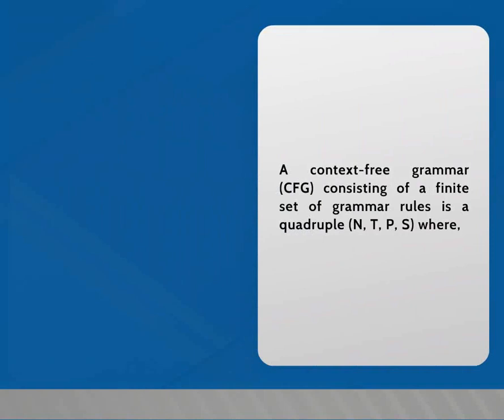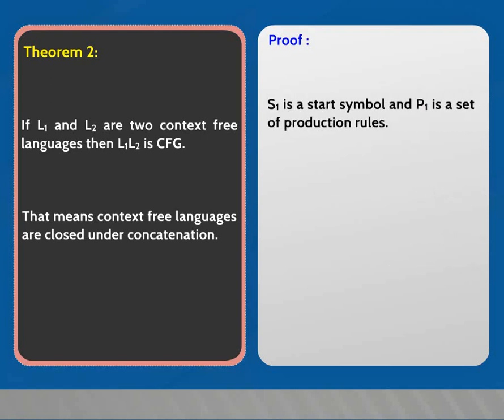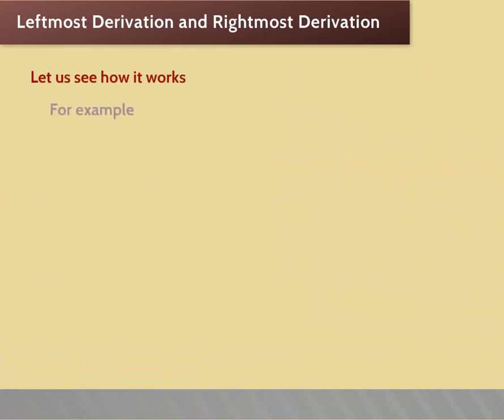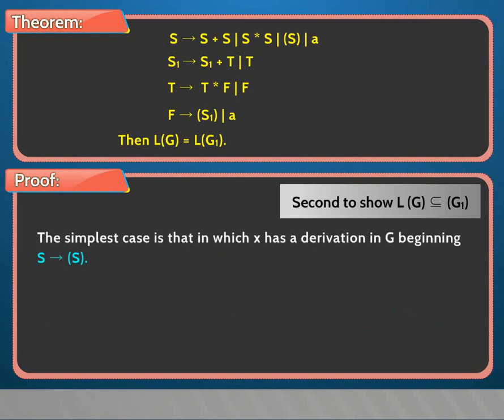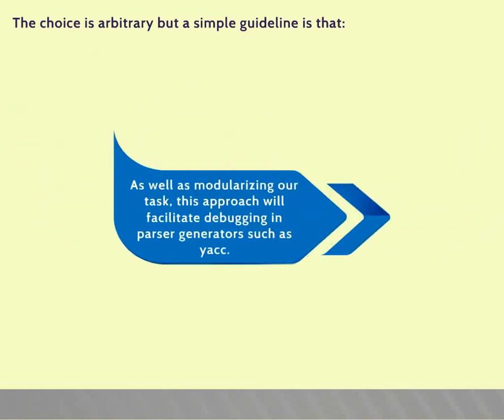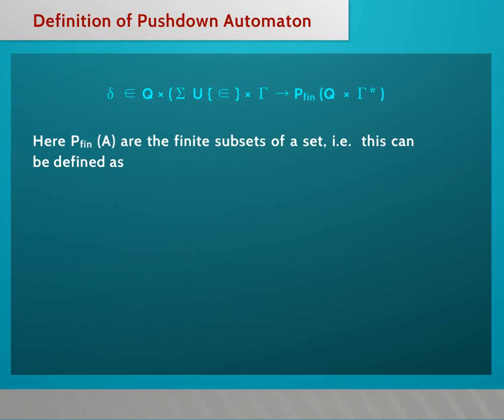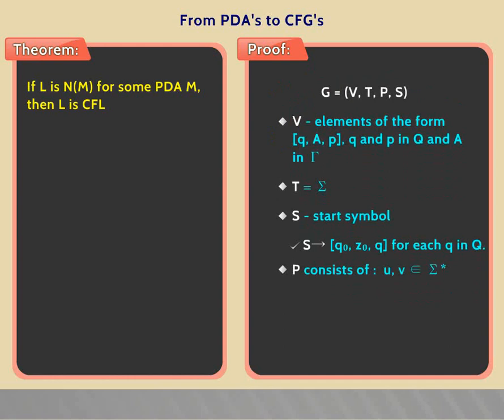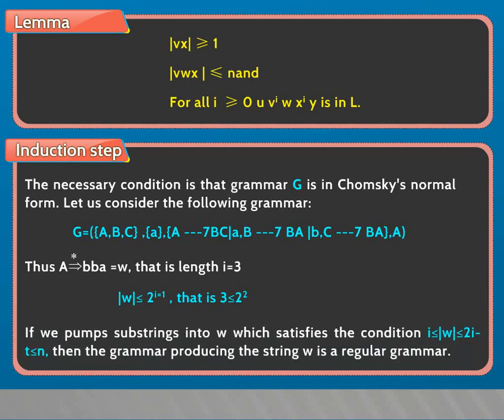ATCD 3 Context Free Grammar CFG and PDA